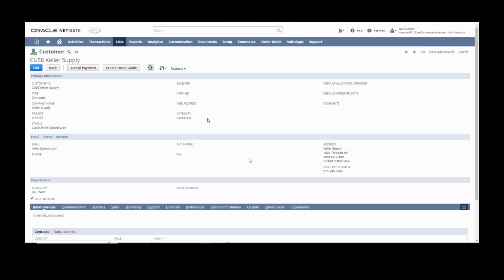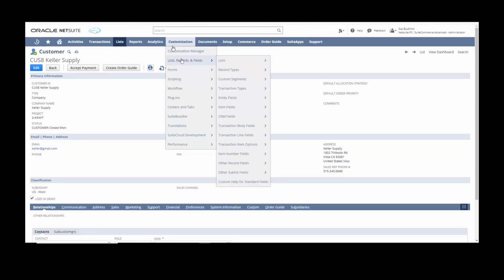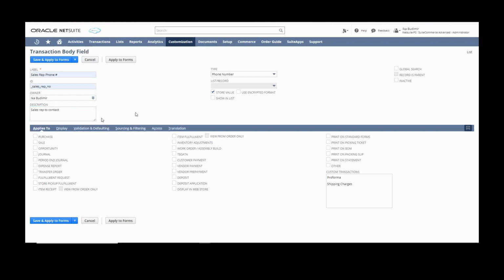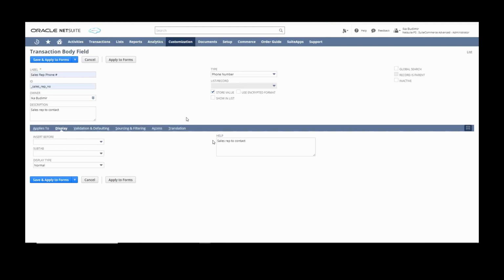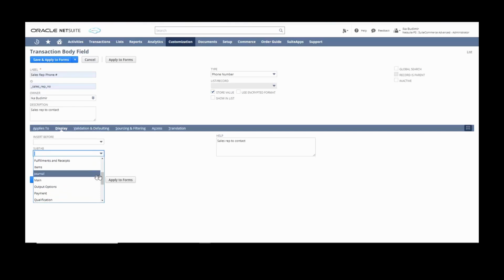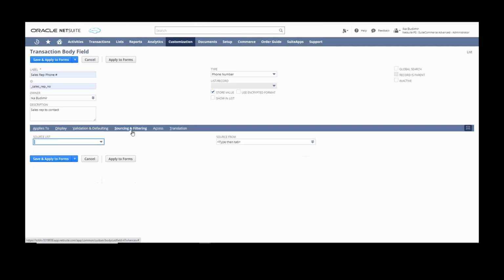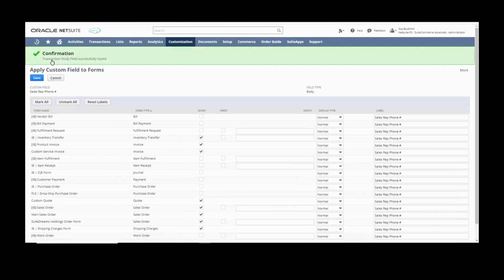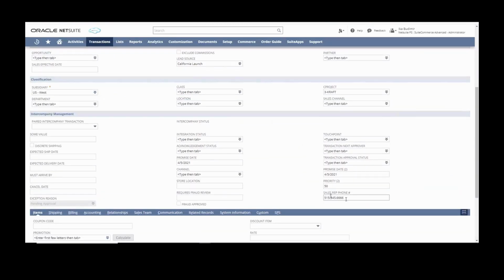How To Create A Custom View In NetSuite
Are you looking to create a custom transaction field in NetSuite? Watch this insightful video packed with easy-to-follow steps on creating a custom field in NetSuite, how you can source that field value from another record and edit it to meet your specific requirements. Watch here: